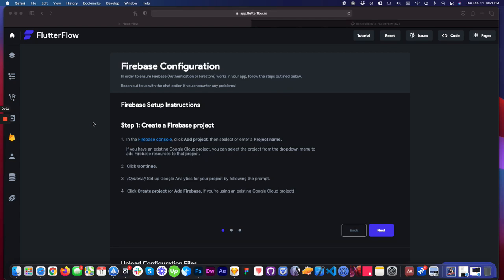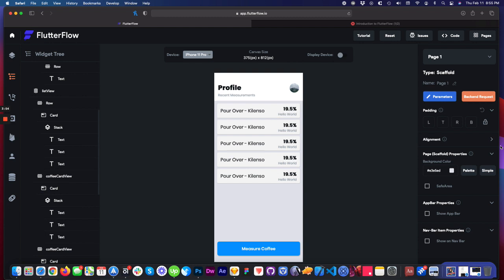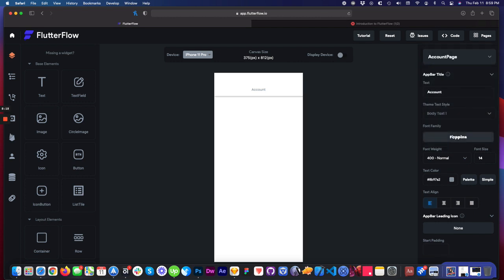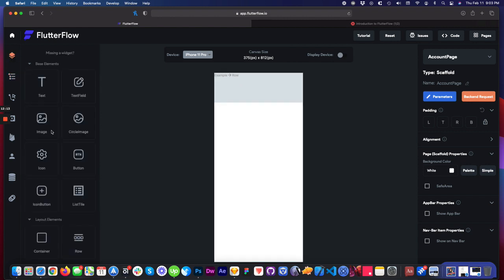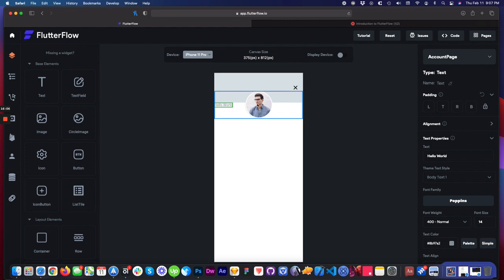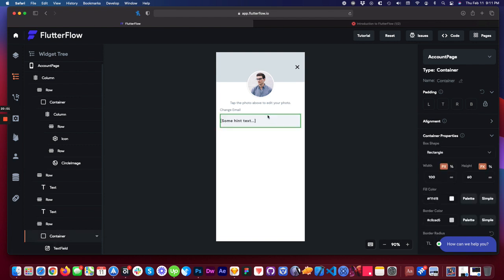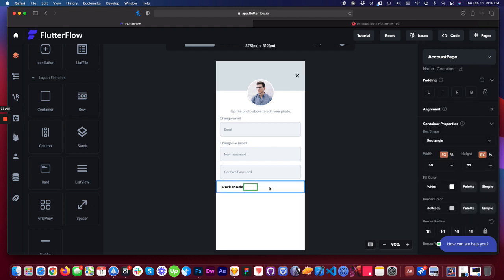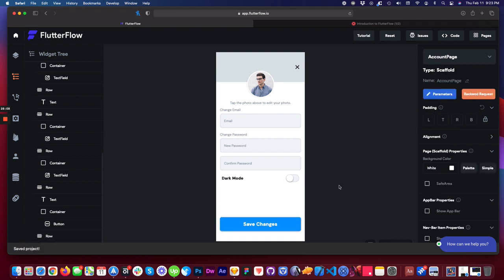How to use FlutterFlow a nocode builder to create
A general overview of how to build an interface in FlutterFlow a new nocode builder for flutter Apps. In this video we go over how to use base elements to build a page in FlutterFlow, apply styles to the card, inputs, icons & buttons.

This is a great tool for dev shops, companies that use flutter for any of their tools and for design agencies looking to create Flutter Interfaces for the development teams.